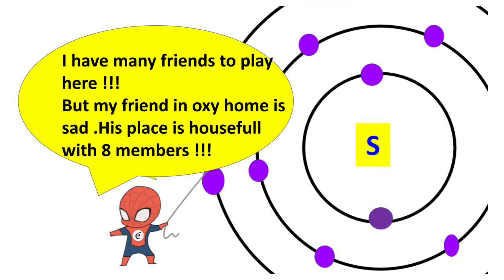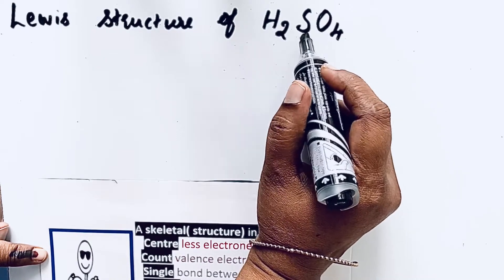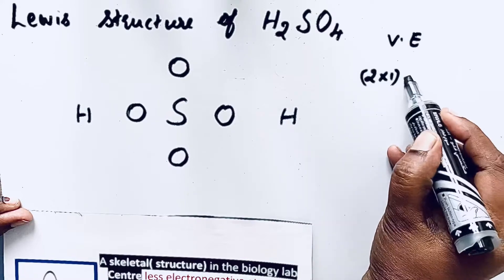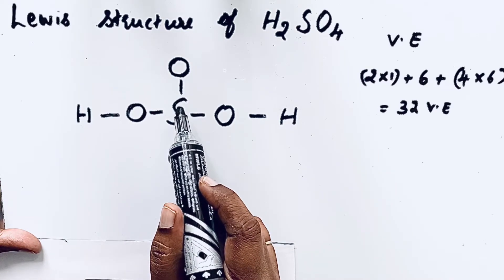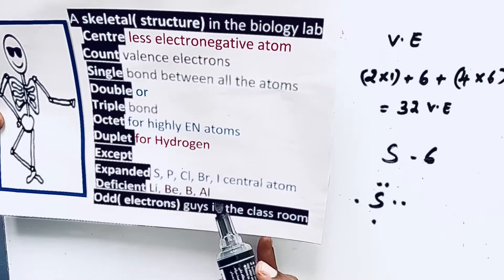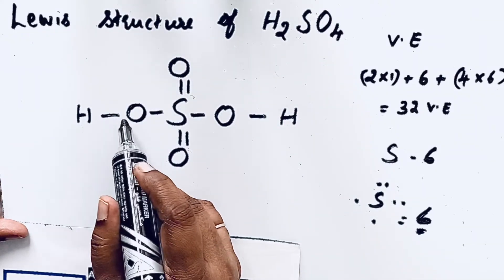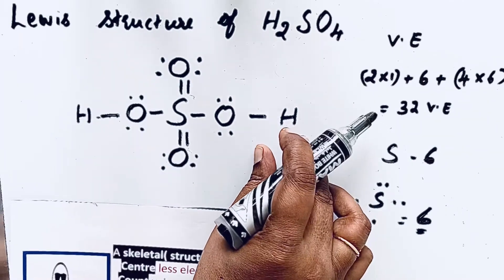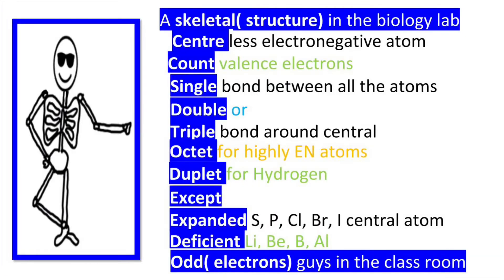Draw Lewis structure of H2SO4 ( Sulphuric acid )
In this video, Let us discuss how to write Lewis structure of Sulphuric acid easily.
A simple notation used to represent valence electrons in an atom is called Lewis symbol. According to Lewis, atoms achieve stable octet by gaining, loosing or sharing electrons. To draw Lewis dot structure, use this mnemonic:.

"A Skeletal in the biology lab Centre Count Single, Double, Triple, Octet, Duplet except Expanded, Deficient, Odd guys of the classroom"

This mnemonic will help you to follow the steps without skipping it.
Give more attention on
1. drawing skeletal structure
2. counting valence electrons in case of polyatomic ions and
3. to check whether the symbol satisfy octet rule or not.
There are 32 valence electrons in H2SO4.
                    Finally Verify your answer with valence electrons.